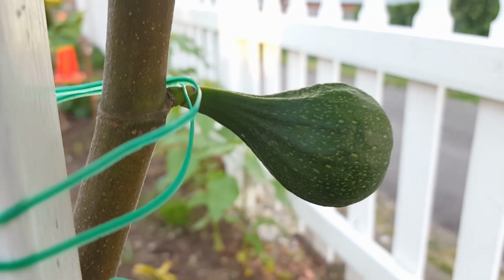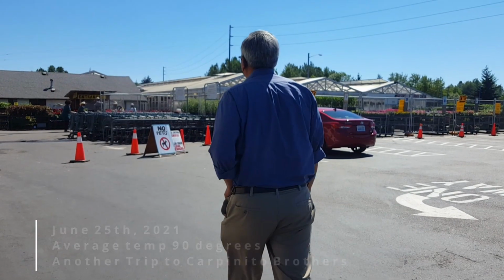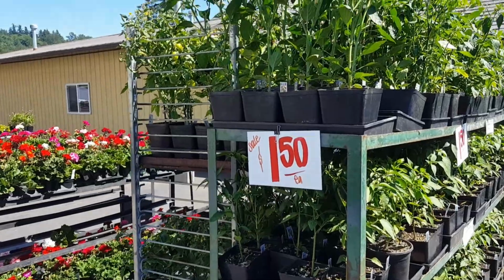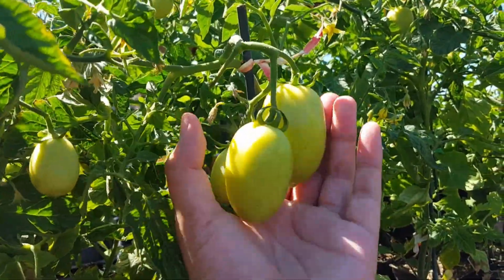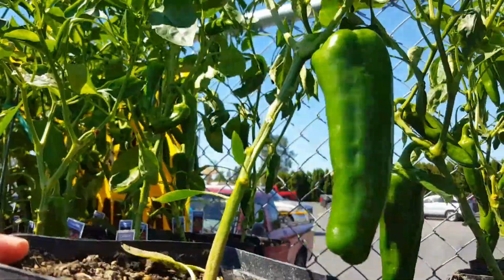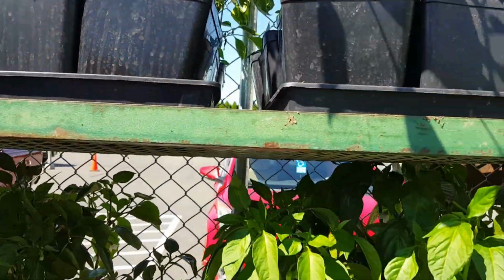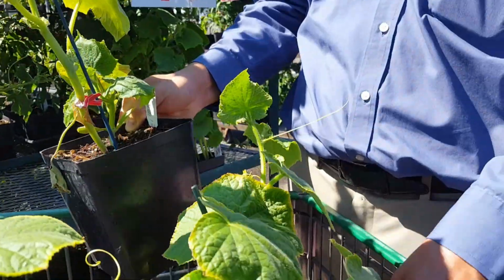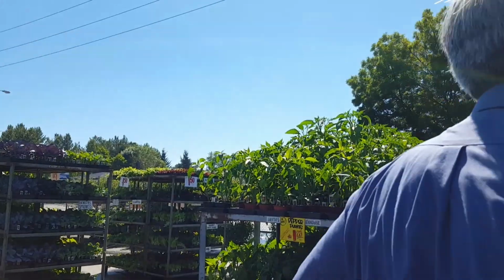June Heatwave in Seattle Khmer Grandma Vlogs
Filmed date June 22nd-June 28th 2021
-Khmer Grandma Garden
-Carpinito Brothers
-McDonalds